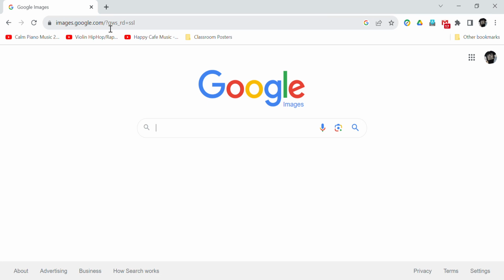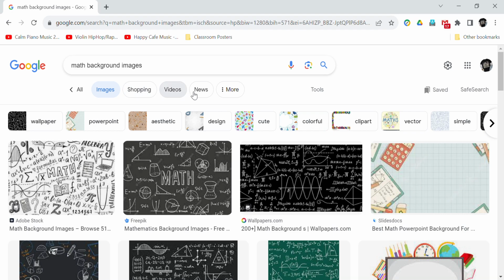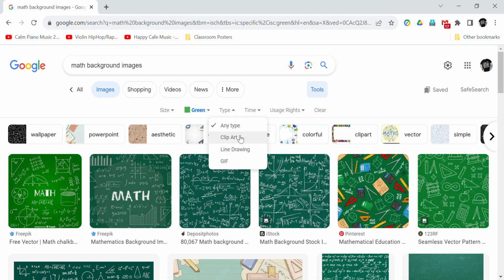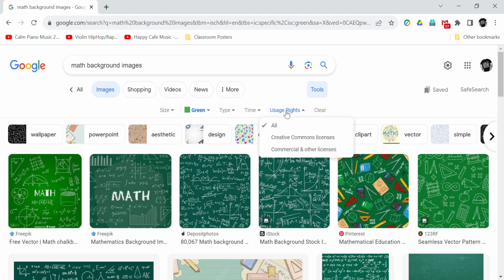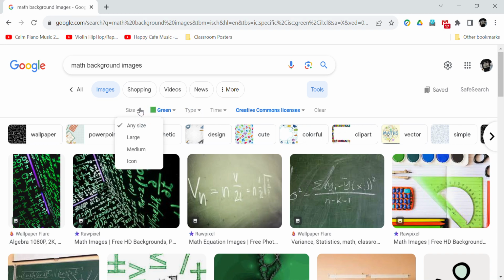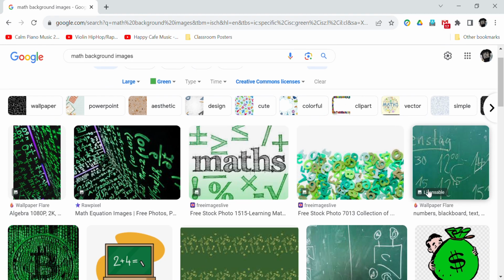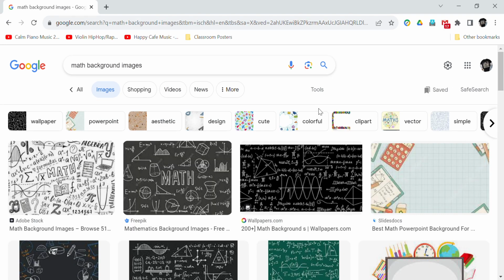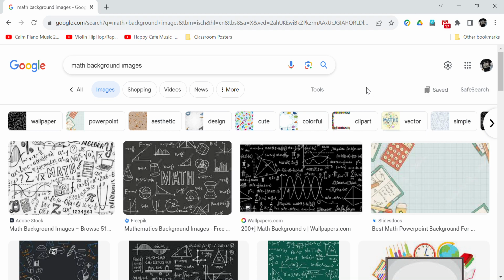Google Images for Teachers